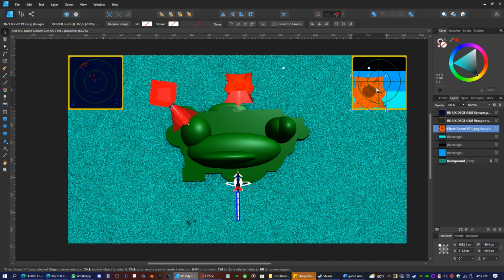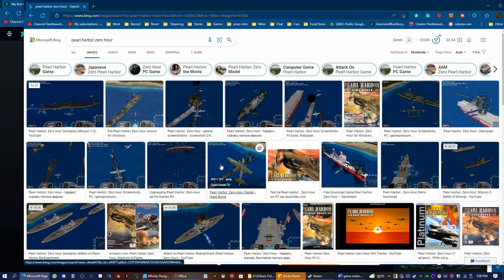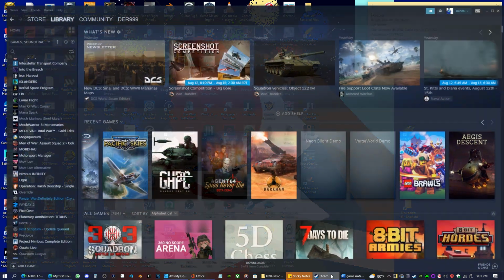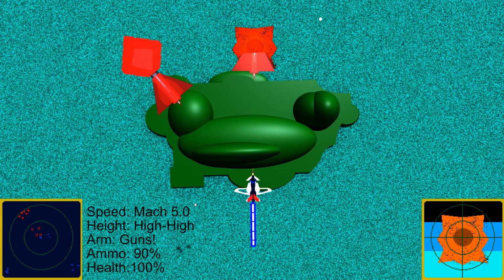"Blender let me down as I created a concept image for a 2.5D flight combat game!":Der's Other Works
In this Video/Steam, Der999 works on Novels, Pixel Art, Fictional settings and Tabletop/video games! In this video, Blender let's me down as I created a concept image for a 2.5D flight combat game inspered by Pearl Harbor: Zero Hour,  Skyknights!

-Discussion Links-
Pearl Harbor: Zero Hour=

The Art on Devanart(Coming soon)

-My Books-
Physical books and Games on Amazon=

For video games...

Computer Specs.
GPU: GeForce RTX 3090
CPU: Ryzen 9 9050X
RAM: 32 GB RAM
Current monitor: 1920 x 1080, 180Hz
Operating system: Microsoft Windows 10 Pro
A.I.=Watch

GPU:NVIDIA GeForce GTX 1080 with 8GB GDDR5X
CPU:Intel i9 Processor
Ram:32GB DDR4-2666MHz, 6x16GB
A.I.=Watch
-IRL stuff-
Canon EOS M50 MK2
Laowa 65mm f/2.8 2X Ultra Macro APO Lens
7artisans 7.5mm F2.8 APS-C Wide Angle Fisheye Fixed Lens
The "Claw" SMALLRIG Cool Ballhead Arm Super Clamp Mount Multi-Function Double Ball Adapter with Bottom Clam
Upgrade Claw Quick Release Plate Camera Mount
"Spotlight" Brightech LightView PRO XL Magnifying Clamp Lamp

PS4=PS4 Slim
PS3=PS3 Silm

-Controllers-
Wooting 2 Laser Analog Keyboard
XTRFY M42 RGB MIAMI BLUE
8bitdo N30 Pro and Pro 2 C Edition
PowerA Enhanced Super Mario Bros 3
PS5 white controller
Xbox series blue controller

Extras Extras
HDMI Spliter=Zettaguard PIP 4 x 1
 "Webcam" Gopro,Elgato Cam Link 4K